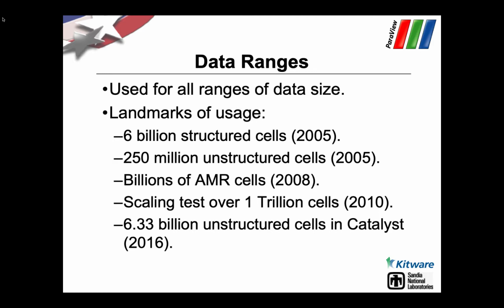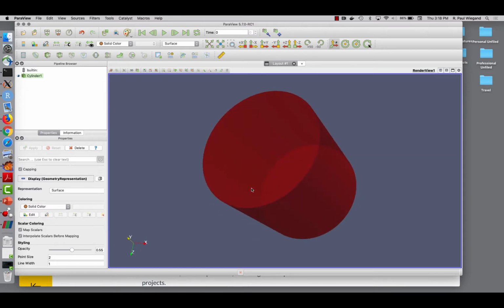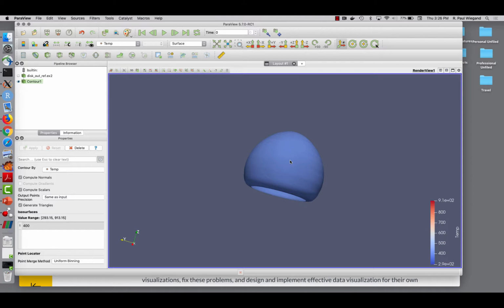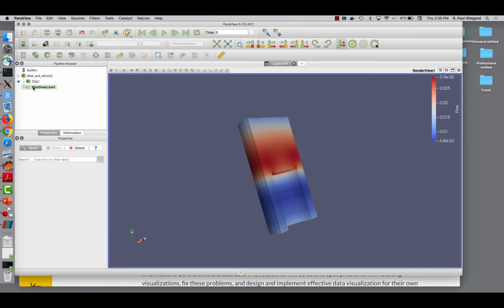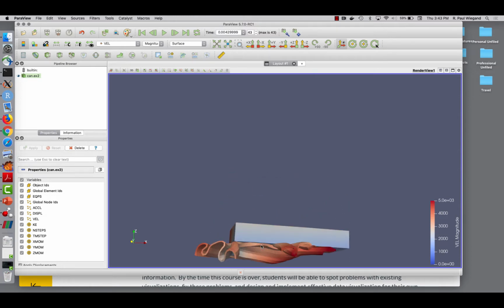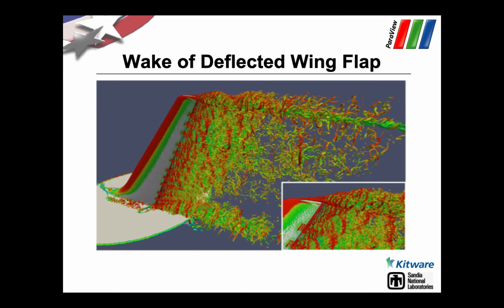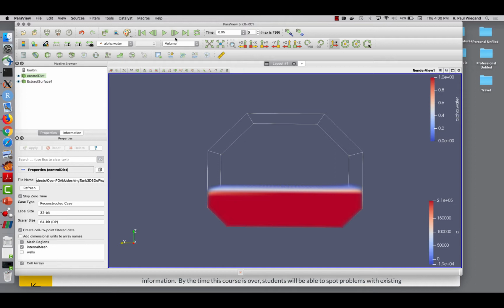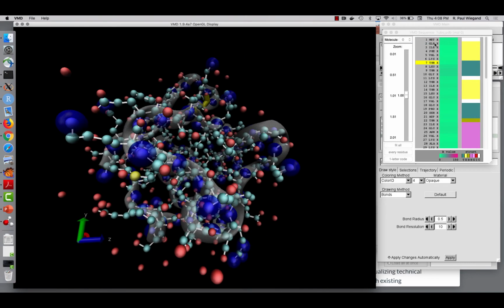W11-ScientificViz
IDC 6700, Week 11

Table of Contents:

01:37 - Large Scale Visualization with ParaView
05:11 - Outline
06:03 - Introduction
06:05 - What is ParaView?
08:48 -
09:08 - Current ParaView Usage
09:12 - Data Ranges
09:32 - ParaView Application Architecture
10:38 - ParaView Development
10:41 - Current Funding
10:44 - Basics of Visualization
10:48 - Data Types
13:24 - More Information
13:29 - Help Menu
13:31 - Basic Usage
13:32 - User Interface
14:16 - Getting Back GUI Components
14:21 - Creating a Cylinder Source
19:13 - Creating a Cylinder Source
19:14 - Simple Camera Manipulation
19:15 - Creating a Cylinder Source
19:16 - Pipeline Object Controls
19:17 - Copy/Paste/Reset/Save Parameters
19:18 - Display Properties
19:19 - Copy/Paste/Reset/Save Parameters
19:46 - Display Properties
19:49 - Change Render Properties
19:50 - Render View Options
19:50 - Change Render Properties
19:51 - Advanced Properties
19:52 - Searching Properties
19:53 - Advanced Properties
20:24 - Advanced Properties
20:25 - Searching Properties
20:33 - Searching Properties
20:35 - Using Auto Apply
20:37 - Changing the Color Palette
20:38 - Color Palettes
20:39 - Undo Redo
20:40 - Creating a Cylinder Source
20:41 - Supported Data Types
22:39 - Load disk_out_ref.ex2
27:35 - Load disk_out_ref.ex2
27:36 - Load disk_out_ref.ex2
27:38 - Data Representation
27:39 - Load disk_out_ref.ex2
27:39 - Data Representation
27:41 - Common Filters
27:47 - Filters Menu
27:48 - Quick Launch
27:49 - Apply a Filter
27:49 - Apply a Filter
27:50 - Apply a Filter
27:51 - Create a Cutaway Surface
27:52 - Create a Cutaway Surface
27:52 - Pipeline Browser Structure
27:54 - Pipeline Browser Structure
28:34 - Pipeline Browser Structure
28:38 - Reset ParaView
28:39 - Multiview
37:31 - Multiview
37:33 - Multiview
37:33 - Multiview
37:33 - Multiview
37:34 - Multiview
37:34 - Modifying Views
37:35 - Modifying Views
37:35 - Reset ParaView
37:36 - Streamlines
37:36 - Streamlines
37:37 - Getting Fancy
37:38 - Getting Answers
37:38 - Reset ParaView
37:39 - Common Data Analysis Filters
37:39 - Plotting
37:41 - 3D Widgets
37:42 - Placing 3D Line Widget Endpoints
37:42 - Plotting
37:43 - Interacting with Plots
37:43 - Plots are Views
37:44 - Adjusting Plots
37:45 - Histogram / Bar Chart
37:46 - Reset ParaView
37:46 - Geometry Representations
37:47 - Volume Rendering
37:48 - Volume Rendering + Surface Geometry
37:49 - Transfer Function Editor
37:49 - Modify Transfer Function
37:50 - Rainbow Colors: Never Use Them
37:53 - Modify Transfer Function
37:57 - Rainbow Colors: Never Use Them
39:08 - Rainbow: Color Deficiencies
39:22 - Rainbow: Implicit Ordering
40:07 - Rainbow: Implicit Ordering
40:27 - Rainbow: Perceptually Uneven
40:28 -
40:29 -
40:31 - Reset ParaView
40:31 - Loading Data with Time
44:59 - Python Batch Scripting
45:28 - Reset ParaView
45:29 - Tracing ParaView State
45:31 - Python Tracing Options
45:32 - Tracing ParaView State
45:33 - Adding a Macro
45:36 - Reset ParaView
45:37 - Creating a Pipeline
45:48 - Creating a Pipeline
45:51 - Changing Properties
45:56 - Branching and Merging Pipeline
45:57 - Finding Pipeline Objects
45:59 - Reset ParaView
46:01 - Reading Files
46:04 - Querying Attributes
46:07 - Coloring Data
46:08 - Controlling the View
46:09 - Controlling the View
46:09 - Save Results
47:22 - Visualizing Large Models
47:24 - Golevka Asteroid vs. 10 Megaton Explosion
47:29 - Polar Vortex Breakdown
47:39 - Objects-in-Crosswind Fire
47:46 - Large Scale AMR
47:50 - Wing with Unsteady Crossflow from Synthetic Jet (3.3B tet)
47:53 - Wake of Deflected Wing Flap
47:58 - Data Parallel Pipelines
48:47 - Data Parallel Pipelines
48:51 - Data Parallel Pipelines
48:56 - Data Parallel Pipelines
49:06 - Data Parallel Pipelines
49:09 - Parallel Rendering
54:03 - Parallel Rendering
54:04 - ParaView Architecture
54:06 - Parallel Rendering
54:08 - ParaView Architecture
54:10 - Standalone
54:28 - Client-Server
54:48 - Client-Render Server-Data Server
54:59 - How to Visualize Large Data?
55:31 - Requirements forInstalling ParaView Server
55:35 - Connecting to a ParaView Server
55:35 - Batch Parallel Processing
55:36 - Batch Parallel Processing
55:36 - Interactive Parallel Processing
55:36 - Interactive Parallel Processing
55:37 - Interactive Parallel Processing
55:38 - Interactive Parallel Processing
55:38 - Try a Remote Server Configuration
55:39 - Try a Remote Server Configuration
55:39 - Try a Remote Server Configuration
55:40 - Try a Remote Server Configuration
55:40 - Try a Remote Server Configuration
55:41 - Memory Inspector
55:41 - Data Parallel Pipelines